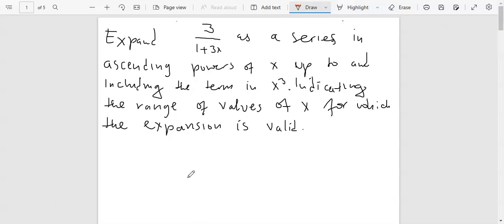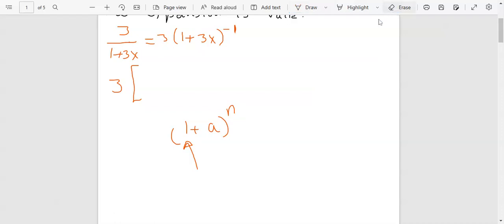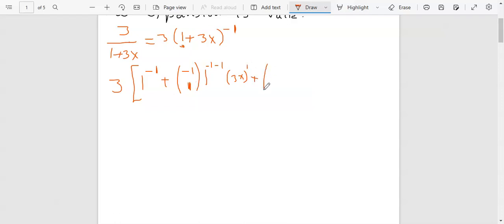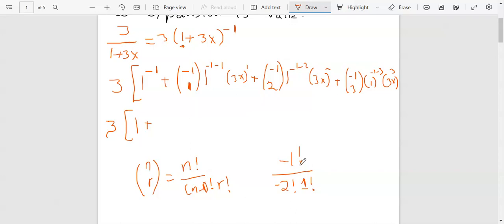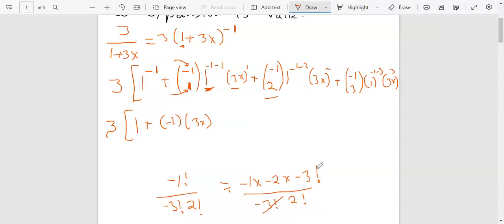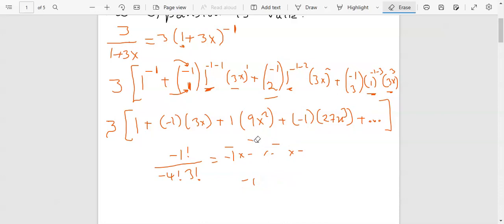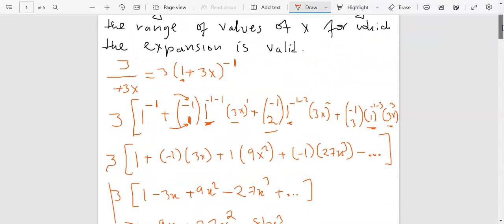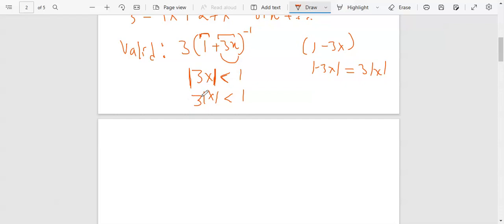EXPAND THE FOLLOWING